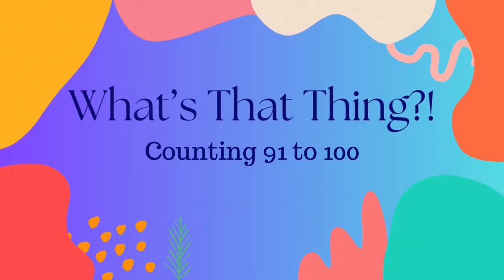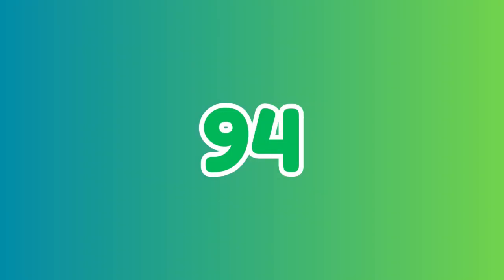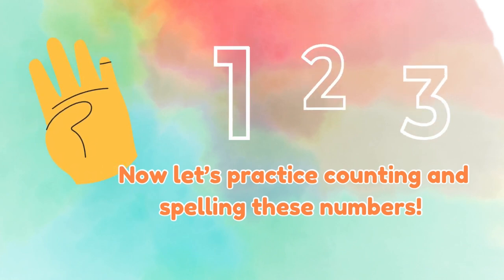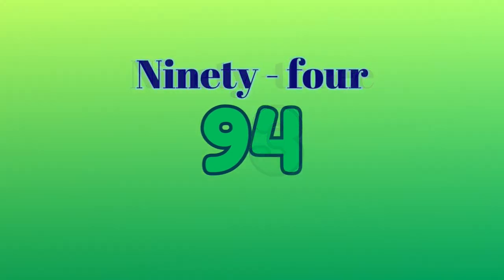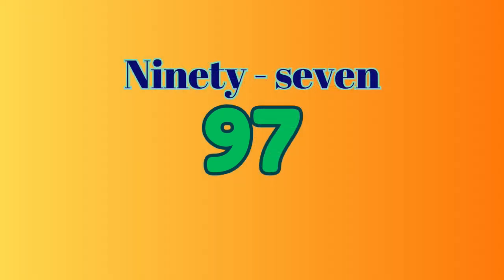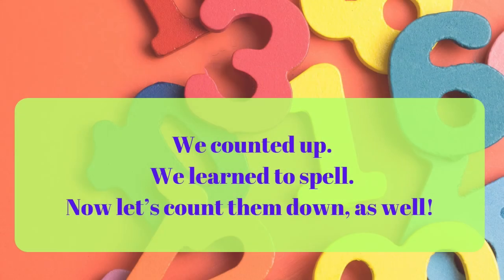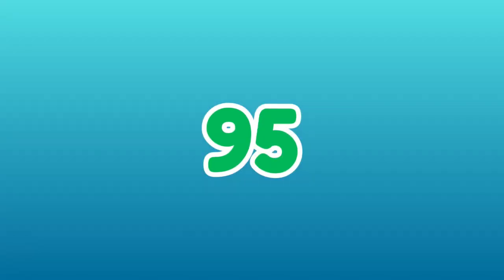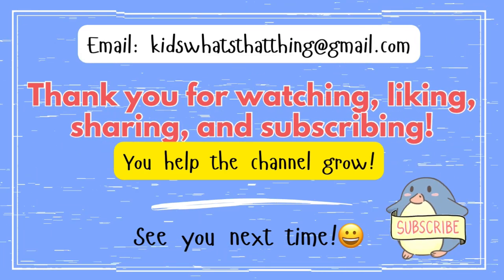Counting 91 to 100 | Count and Spell Numbers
Practice counting up, down, and spell number names.